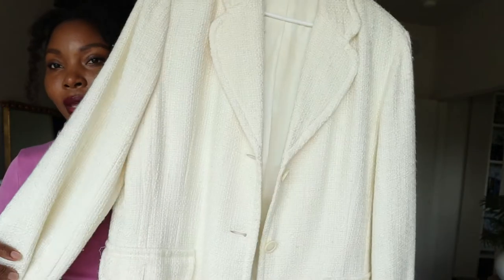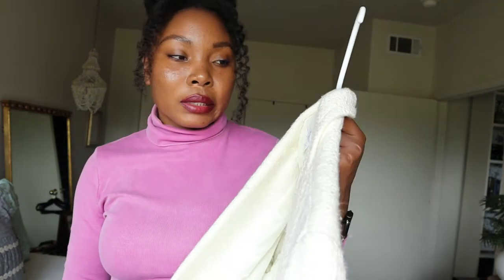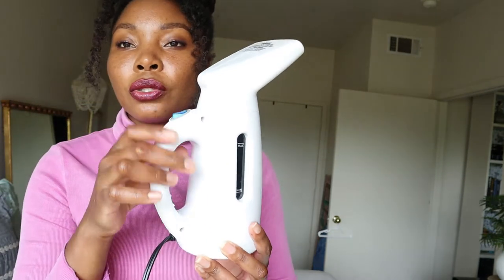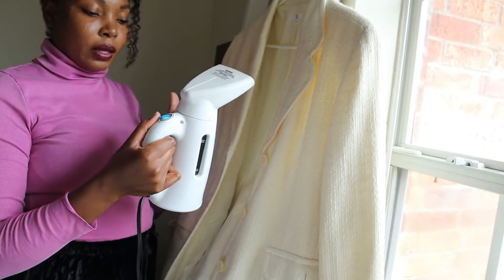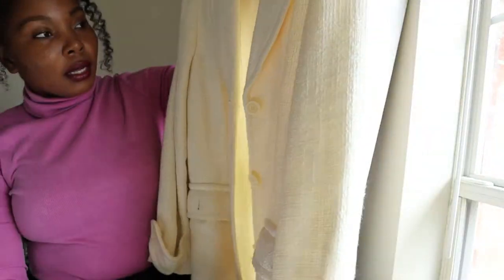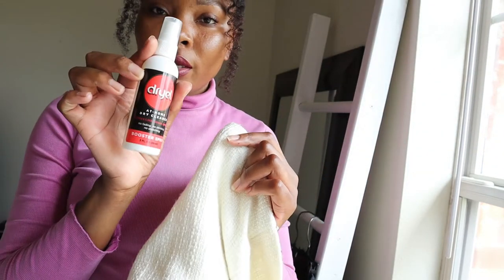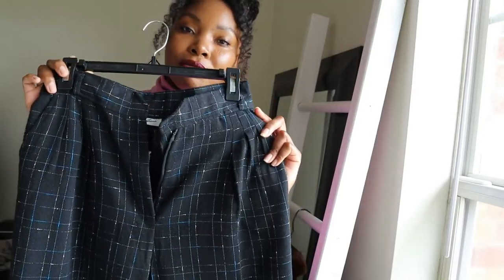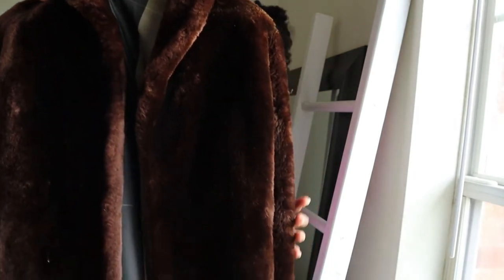HOW I DRY CLEAN & HAND WASH MY THRIFTED OUTFITS AT HOME.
I'm sharing all my personal tips on how to get the best results drycleaningathome . Spend the day with me on laundrycleaningtips

Woolite Dry Cleaner

Dryel Starter Kit

Purex detergent